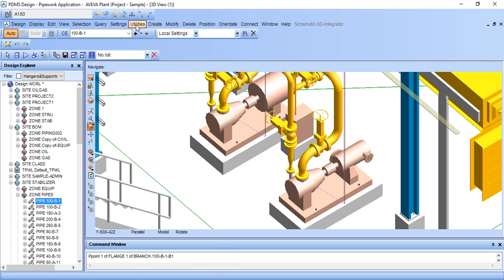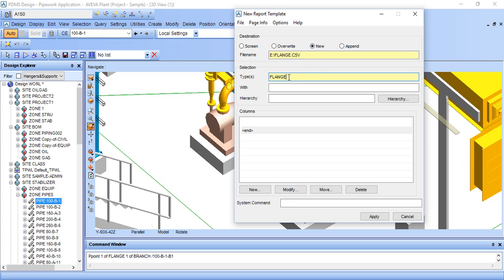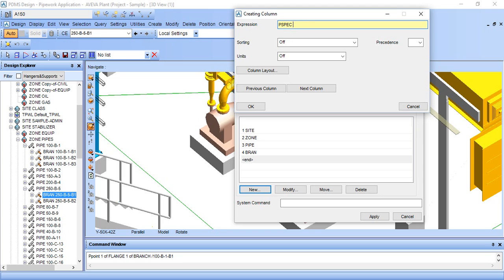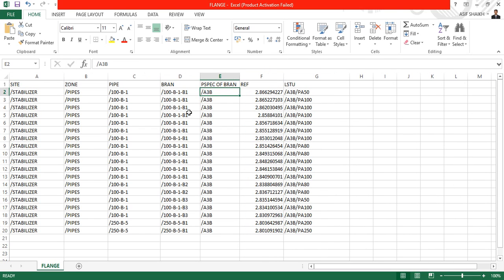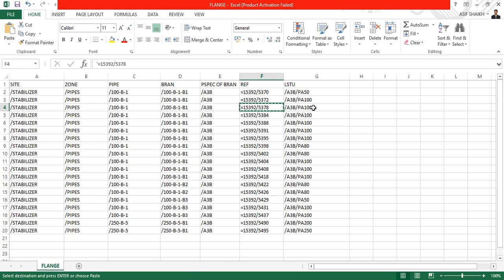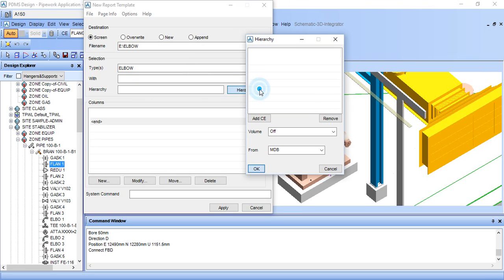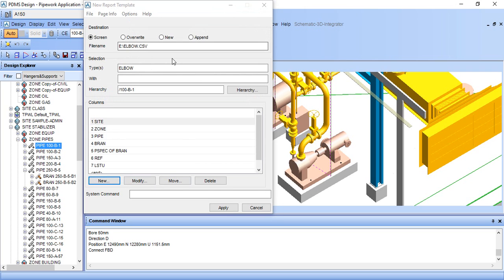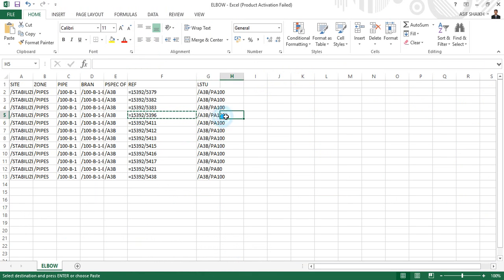PDMS BEGINNER LESSON 16. HOW TO CREATE MTO REPORT DIRECTLY IN EXCEL.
PDMS Tutorial for beginner in English. In this lesson we will learn how to create MTO Report like flange report, gasket report, elbow report etc directly in excel.